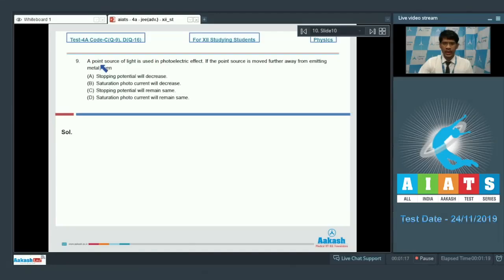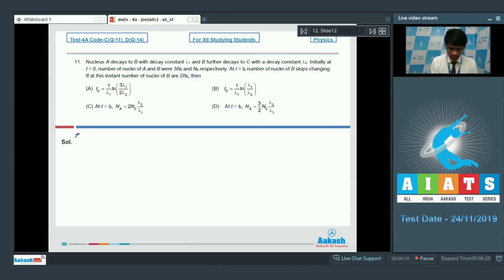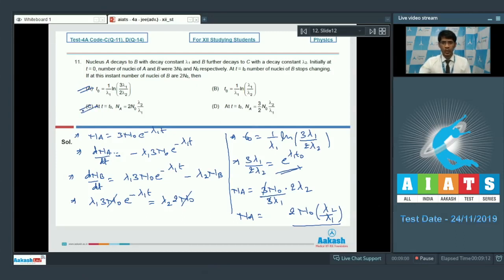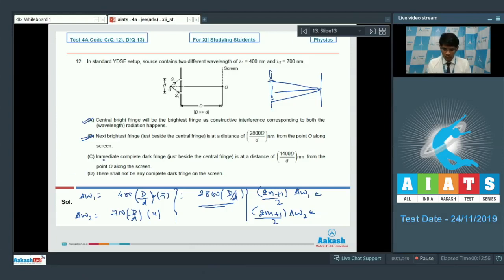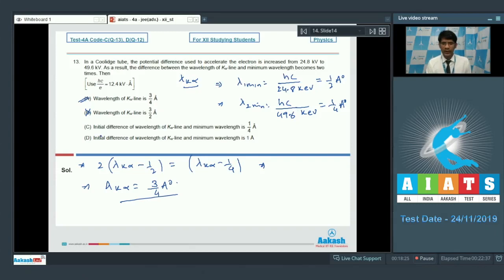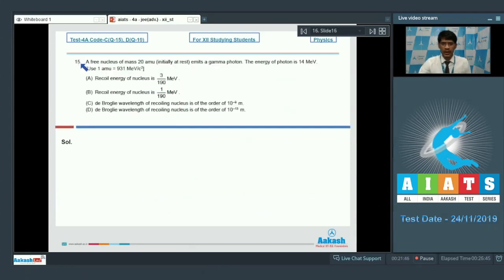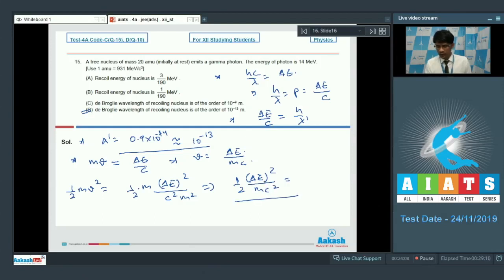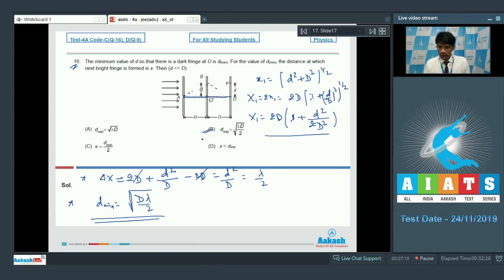AIATS TEST 4A PAPER 2 Code C D For XII Studying Students PHYSICS JEE Advanced 2020 Q09 to 16